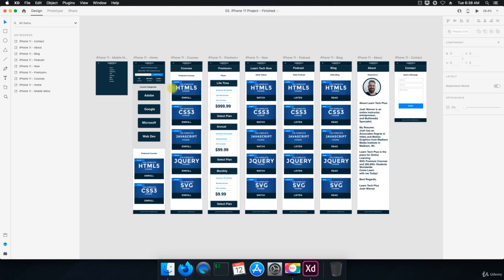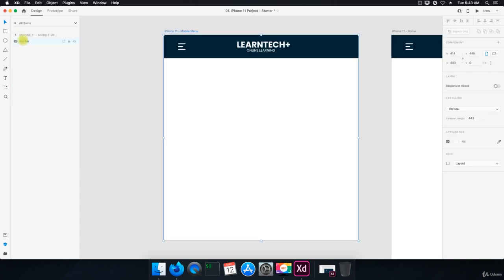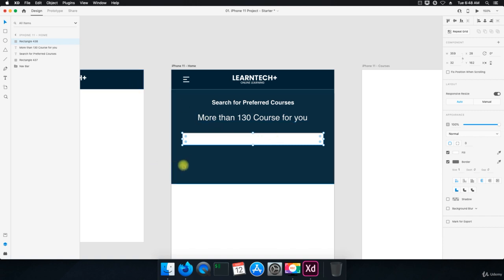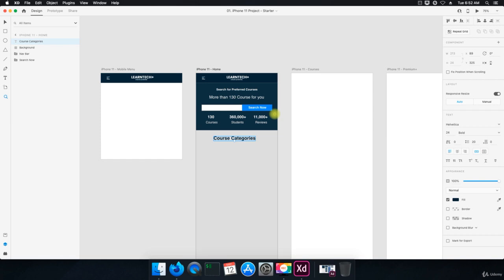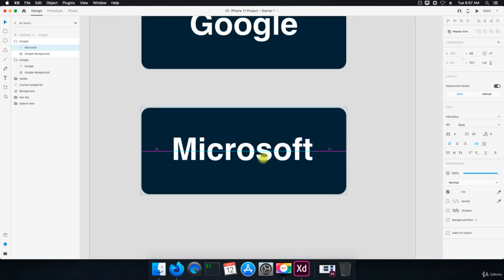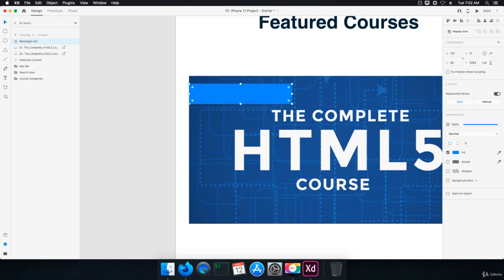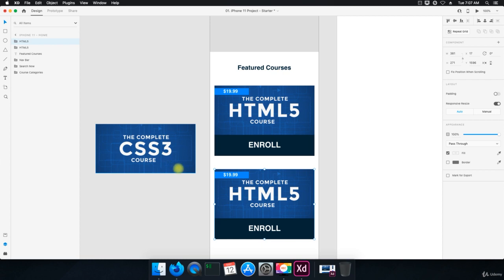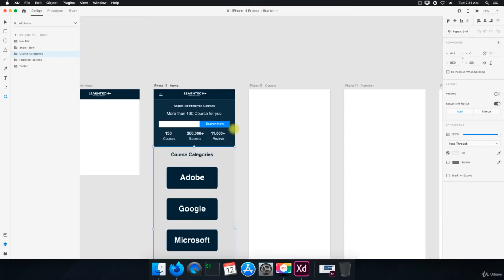39 Design Home